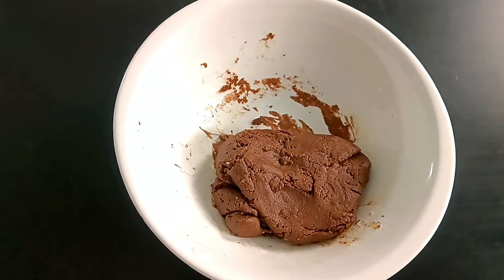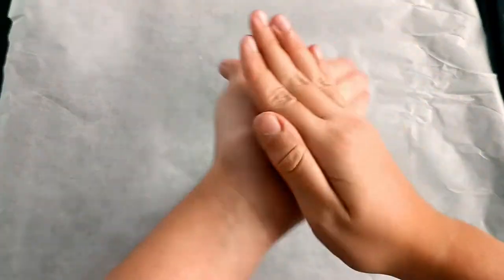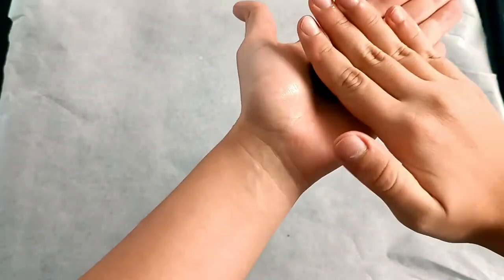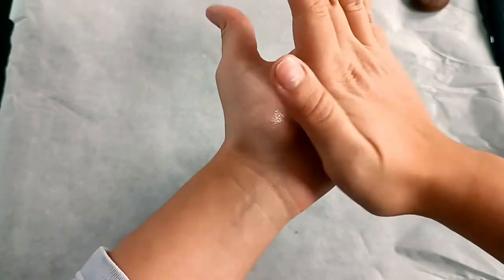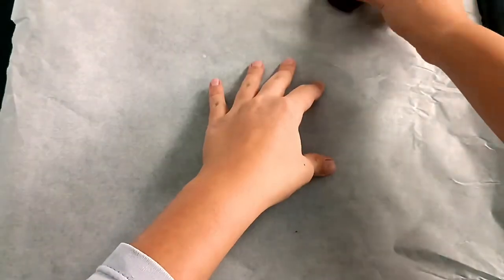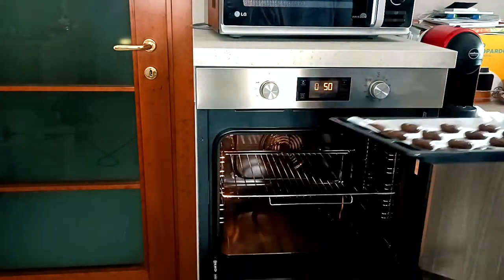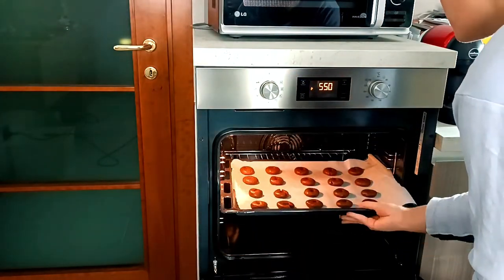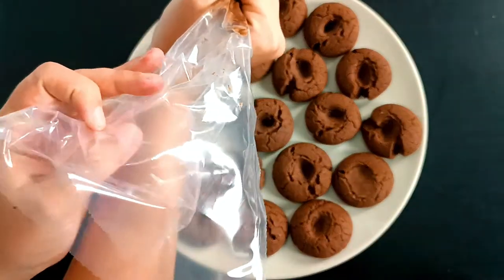Delicious biscuits with hazelnut spreadable cream, you can only love them !!!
Hello friends!
Today we prepare together some delicious biscuits with the taste of hazelnut spread !!! They are delicious !!! This is the perfect recipe for your children's breakfast and for your coffee break! Who doesn't love hazelnut spread ??? I have never eaten such good cookies and my family loves them too!
The koala chef approves !!!

Ingredients:
180 g of hazelnut spread
140 g of flour
1 egg
50 g of hazelnut spread to decorate

cooking time: in the oven at 180 ° for 12-15 minutes
Recipe difficulty: 4/10

Rate the video! 👍 - I will be very happy and I will help the development of the channel.
WRITE US A COMMENT or ask me a question about the recipe. I will be more than happy to answer you.